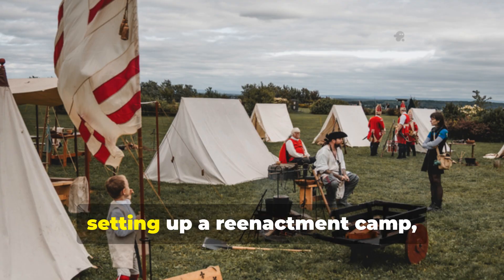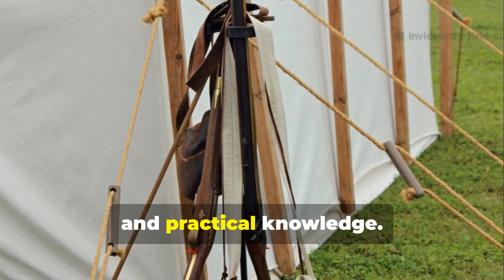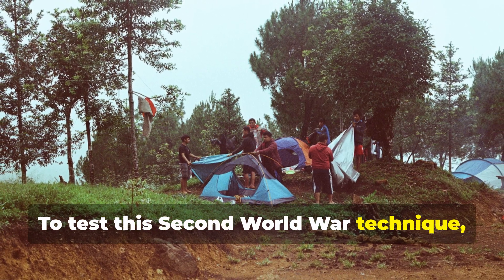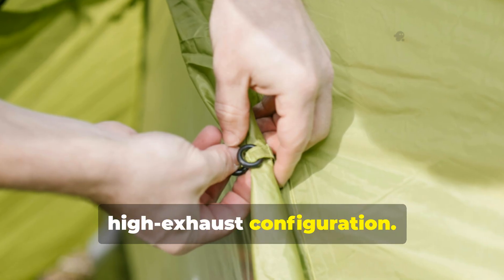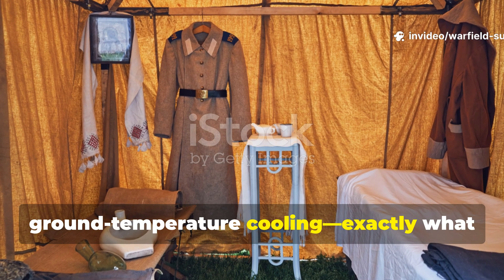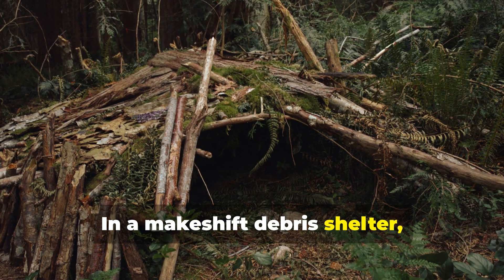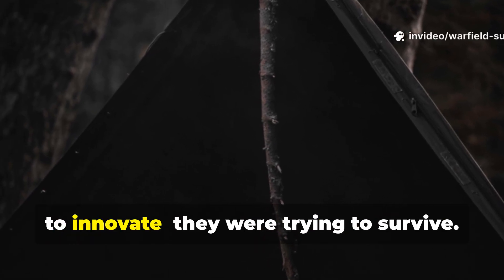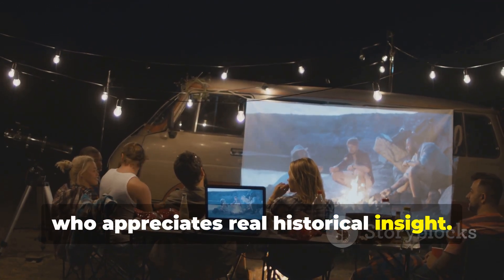The Secret WWII Vent Trick That Dropped Tent Temperatures Instantly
Discover the long-lost WWII airflow trick that soldiers used to turn scorching canvas tents into surprisingly cool, livable spaces—without electricity, fans, or modern gear. In this Warfield Survival breakdown, we rebuild the exact heat-management system used by frontline troops and test how much temperature you can realistically drop using flap angles, cross-venting, and underground airflow trenches. This is practical survival engineering straight from the 1940s.

You’ll learn how WWII troops mastered airflow physics by controlling pressure zones, positioning tent flaps with precision, and digging directional cooling trenches that fed cold ground-air directly into their shelters. These weren’t gimmicks—they were field-tested techniques used across Europe, North Africa, and the Pacific to survive brutal summer heat.

In this video, we recreate the entire setup step by step, test real temperature changes, and show you how to apply the same method today for bushcraft shelters, camping tents, reenactment camps, and long-term outdoor living. If you love forgotten wartime ingenuity, battlefield engineering, and DIY survival hacks grounded in real history, this guide is a must-watch.

This is one of the most effective cooling methods you’ll ever see for outdoor shelters—and almost nobody today remembers it.

What you’ll take away from this video:
– How WWII tents were cooled using natural convection and pressure differentials
– Why flap height and angle determine whether a tent stays hot or ventilates properly
– The science behind airflow trenches and how to build one that works
– Practical modern uses for camping, homesteading, and emergency sheltering
– Real temperature results after testing the full WWII system

Whether you’re a historian, survivalist, bushcrafter, or documentary enthusiast, this is real field knowledge worth preserving.